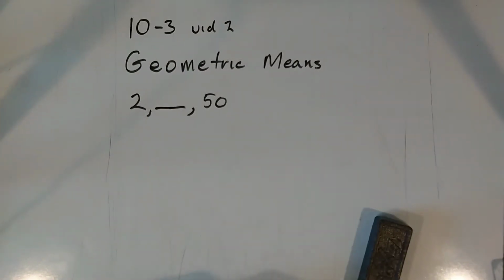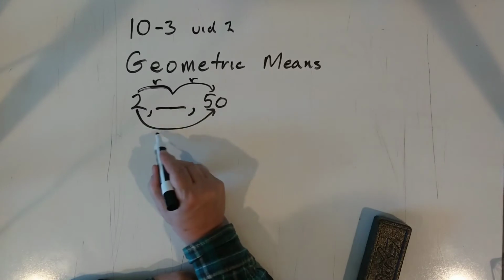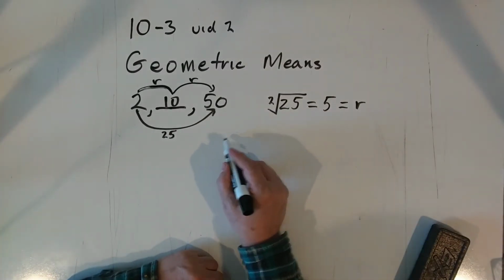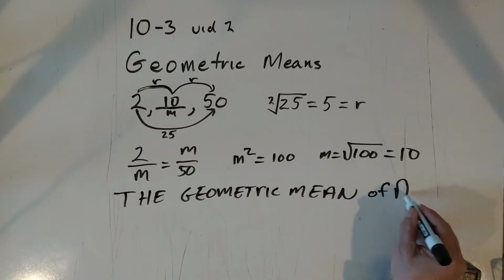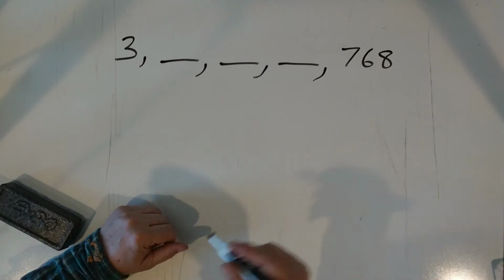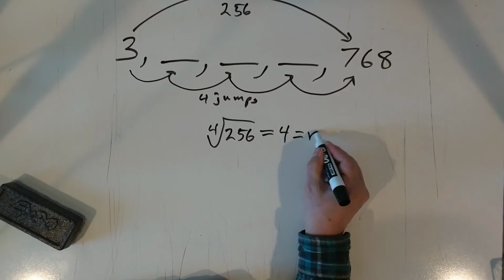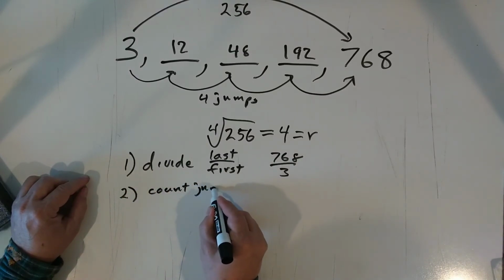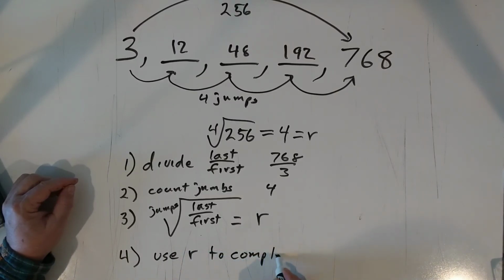10.3 video 2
Geometric means